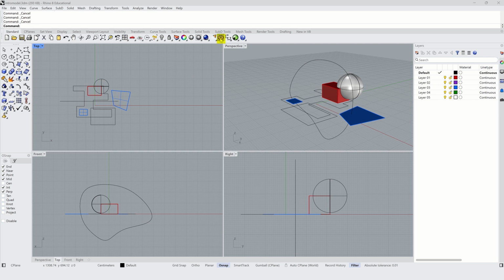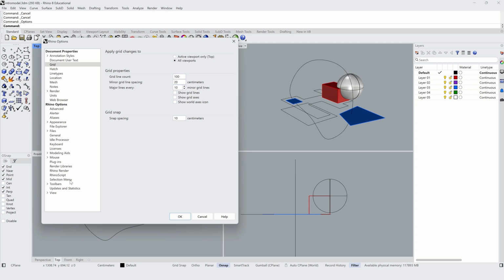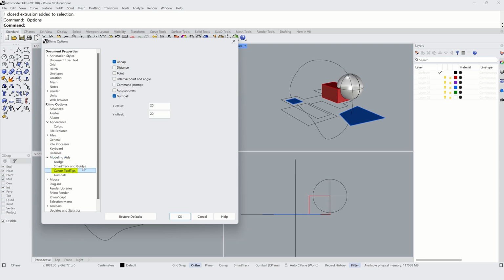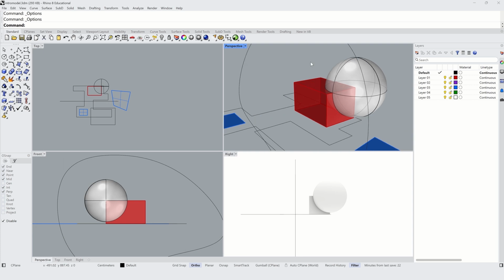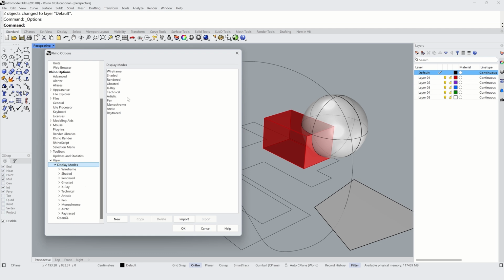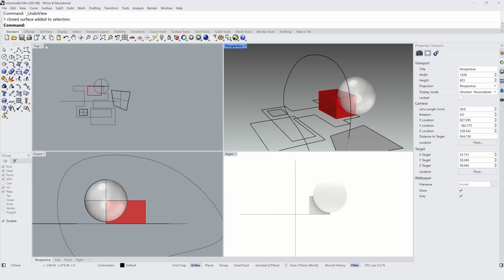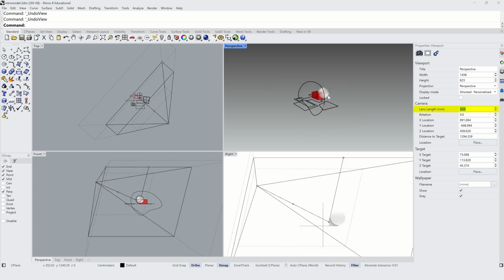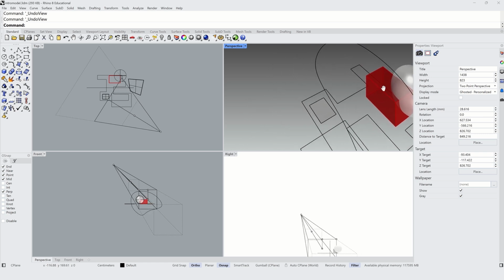RH 01-3: Custom Options & Display Modes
Exploring some of the crucial features of the Options menu for customizing the user interface and the display preview—including to create your own custom display modes—and camera settings.

Chapters:
0:00 Introduction
0:31 AutoSave
1:10 Units and Grid
2:25 Toolbars
2:49 Button Size
3:16 Text Size and Font
3:32 Colors (Dark Mode)
3:59 Modeling Aids (adjust Grid Snap)
4:44 Display Modes
5:27 Modifying Display Modes
7:37 Creating Custom Display Modes
8:39 Display Panel
8:56 BBox Display
9:23 Viewport Properties
10:02 View Target and ShowCamera
11:05 Camera Lens Length
12:28 Viewport Projections

( as a follow-up to chapter 11: here is a good video that dives deeper into custom display modes on Nico Dellic's channel: